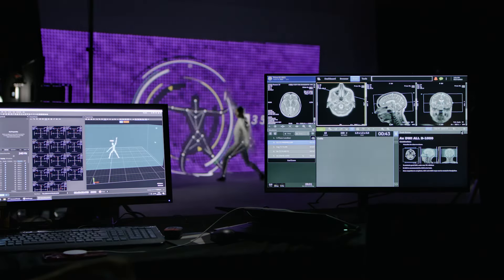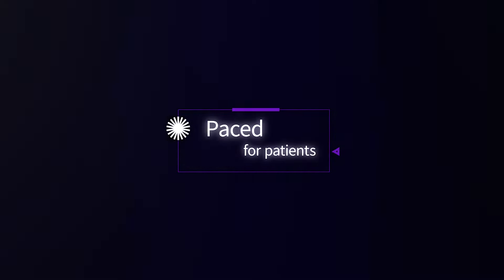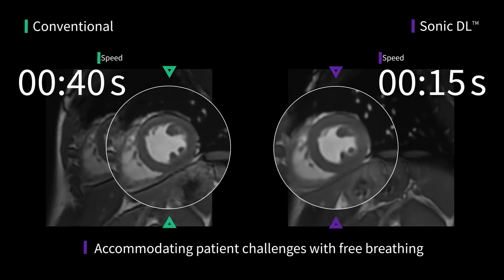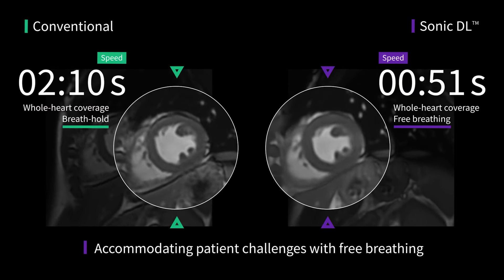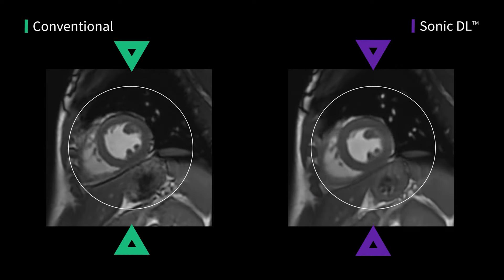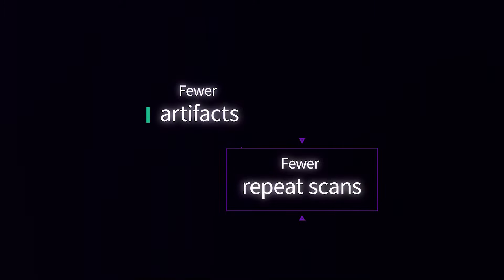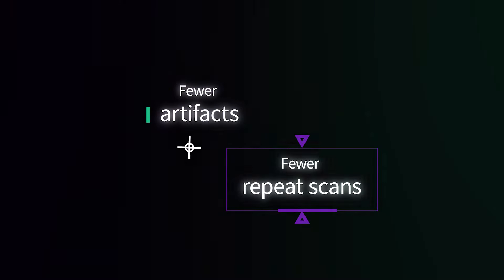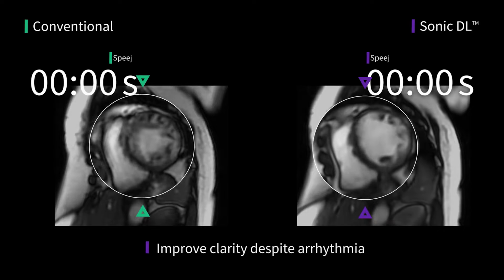UNMISSABLE | Paced For Patients with Sonic DL™